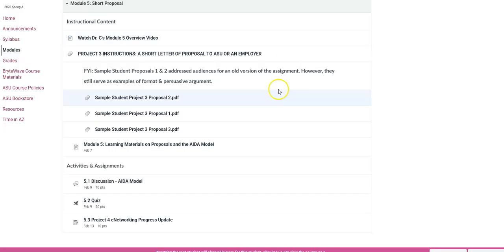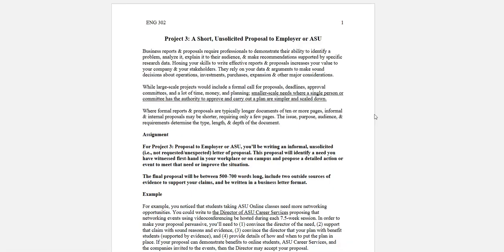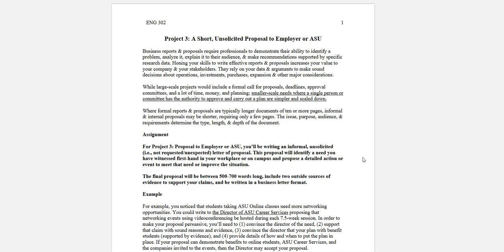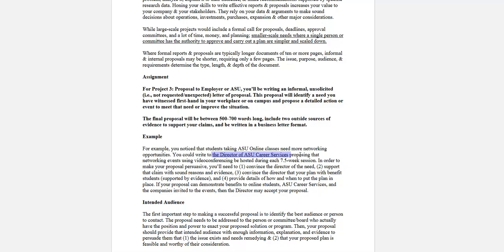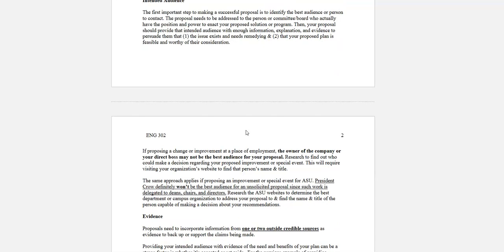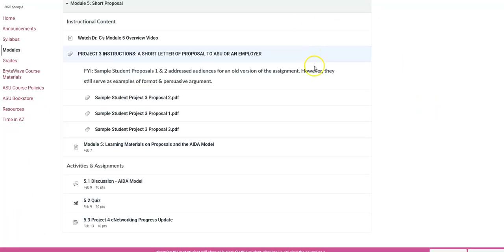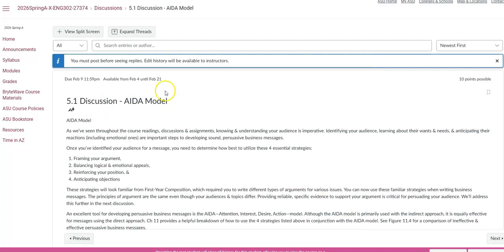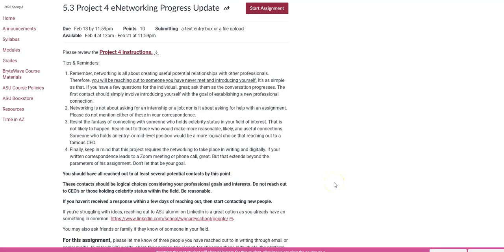Module 5 Overview Lecture Video Sp26